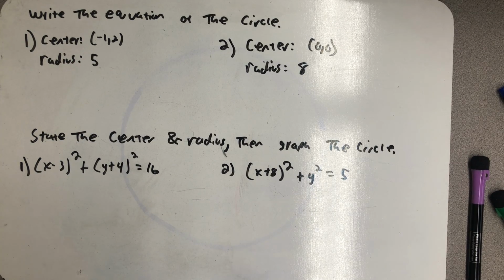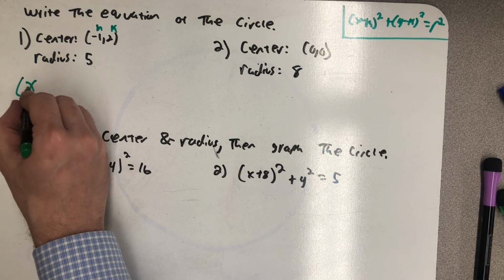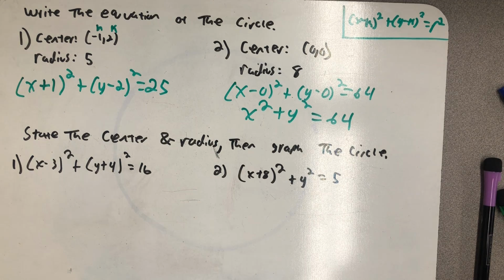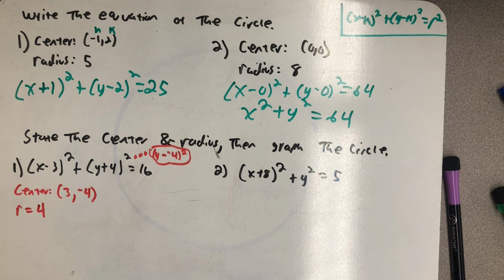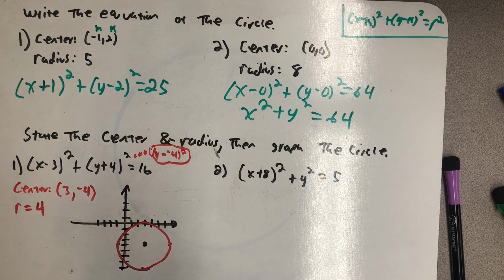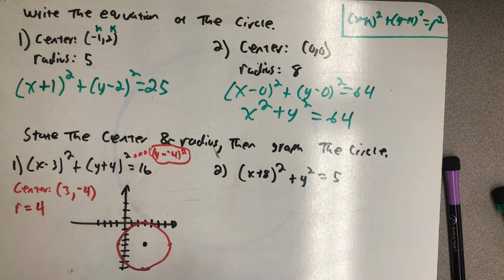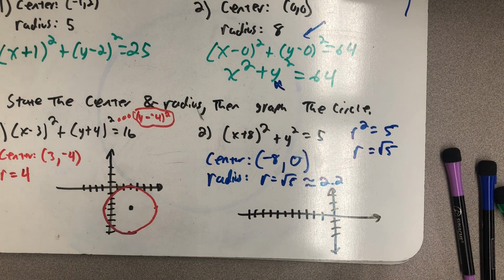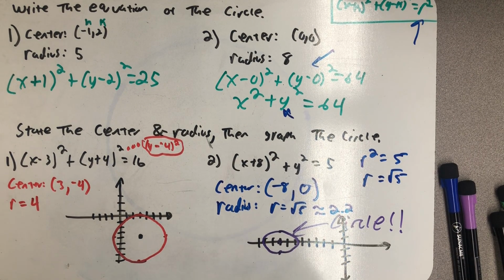Using the Standard Equation of a Circle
Finding the equations of circles using their centers and radii.